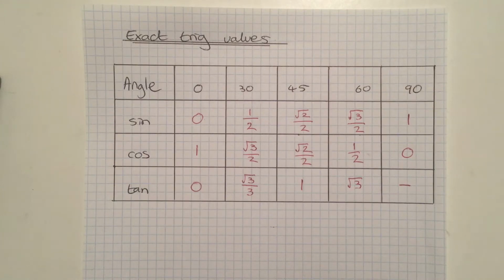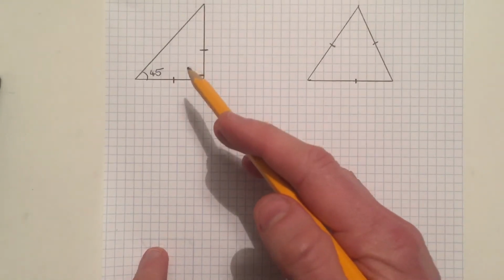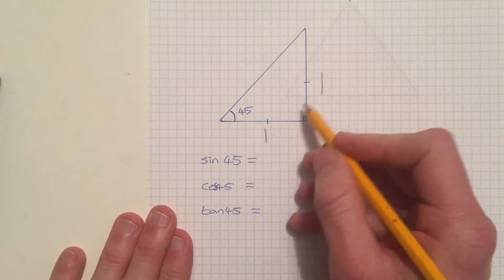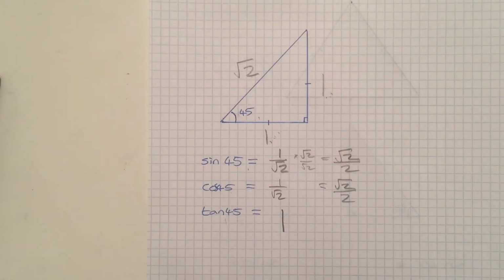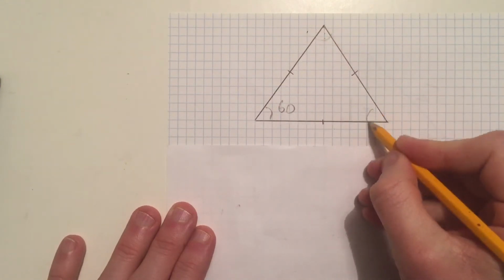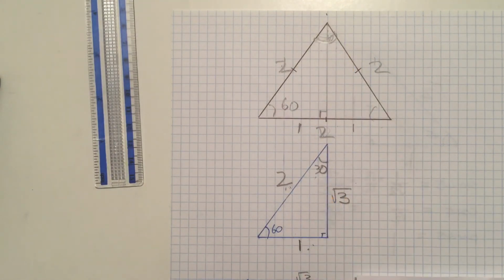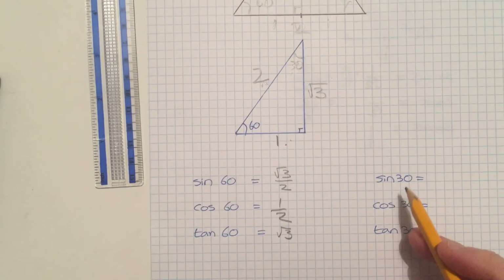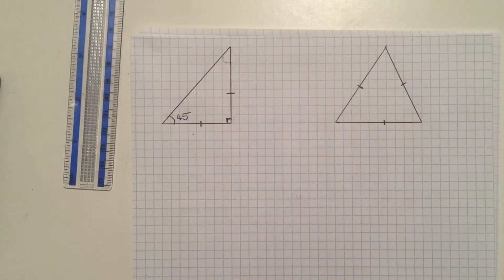Exact trig values 1